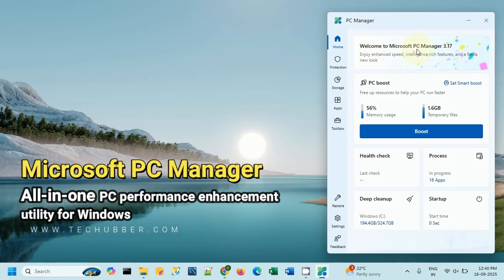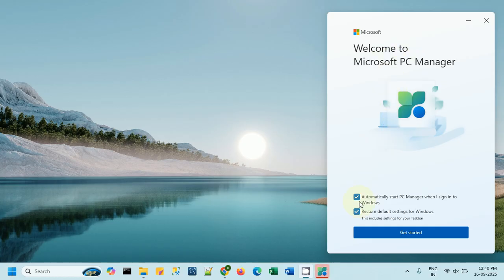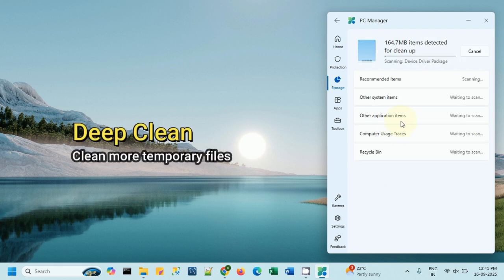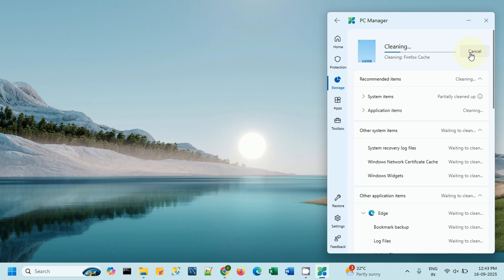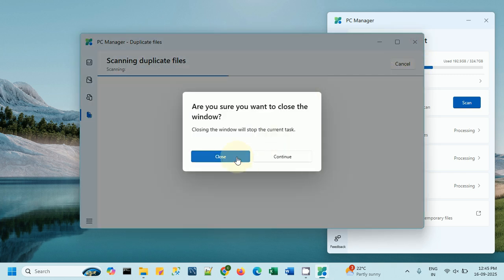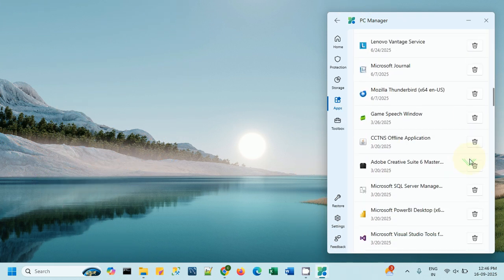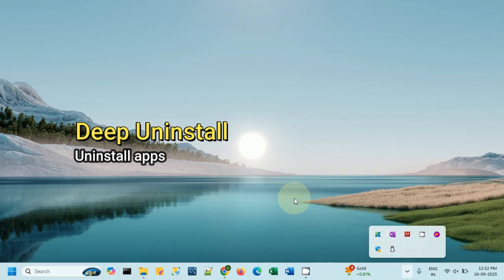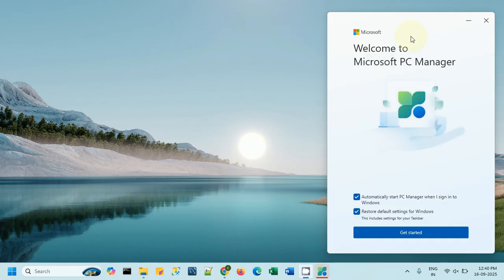Fix Slow PC with Microsoft PC Manager - the PC Cleaner App for Windows!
How to Clean & Boost Your PC in 1 Click! (PC Manager )
PC Manager - PC Cleaner App - Junk Files Cleaner and Performance Booster for Windows PC

PC Manager is an excellent Windows utility for performance boost, file cleaning call ma uninstalling apps and so many other things.
You can download PC Manager from Microsoft Store and install it on your Windows PC.

Is your Windows PC running slow? Before you download risky third-party software, you need to try Microsoft's official utility: PC Manager.

In this video, we dive into how to use Microsoft PC Manager to instantly boost your performance, clear out gigabytes of hidden junk files, and safely manage your apps. It’s completely free and built specifically for Windows!